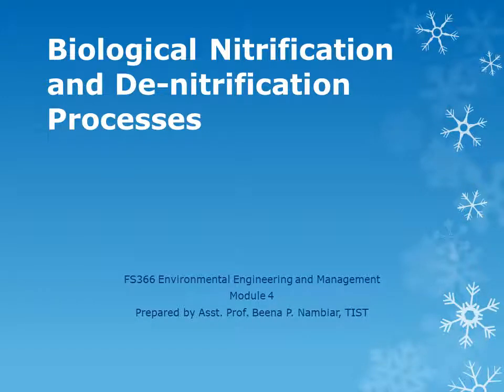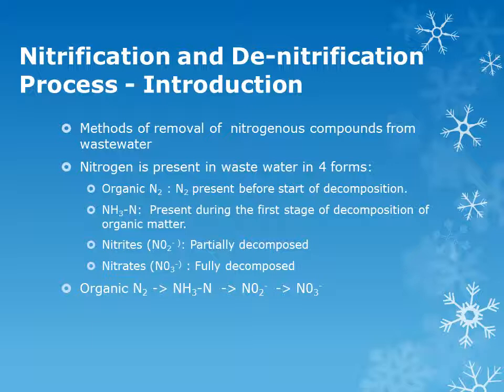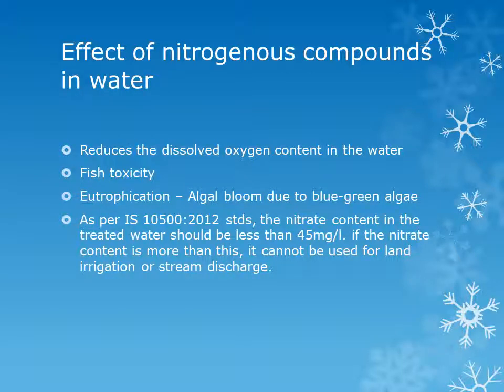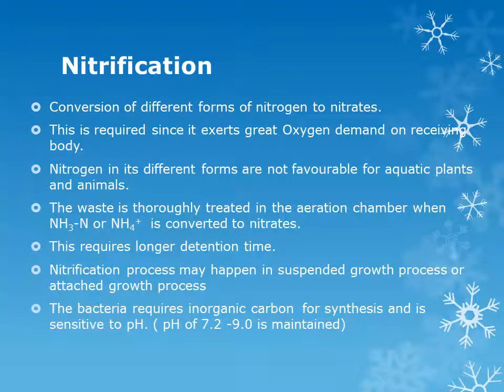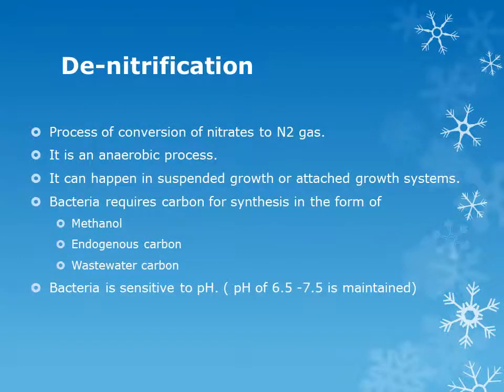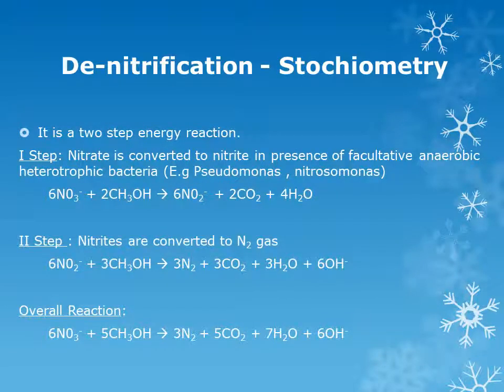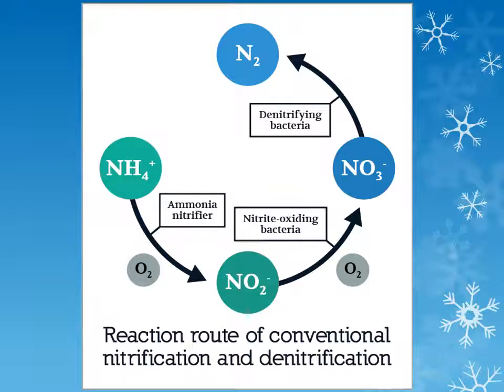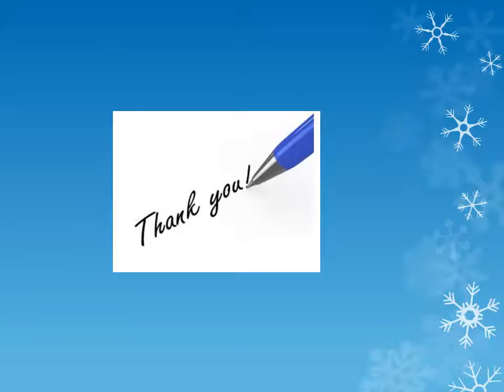FS366 EEM - Module IV -Biological Nitrification and De nitrification Processes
Biological Nitrification and De-nitrification - Process and Stochiometry